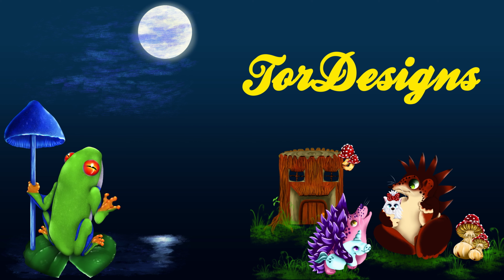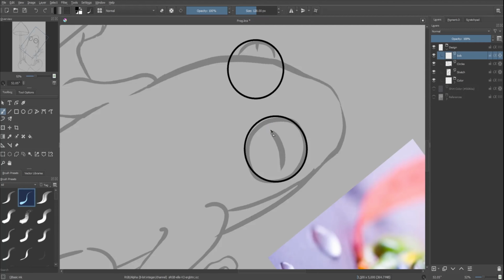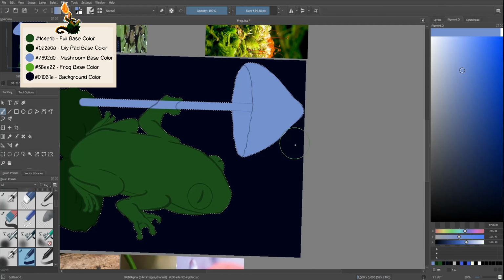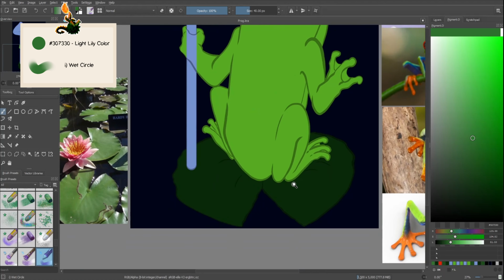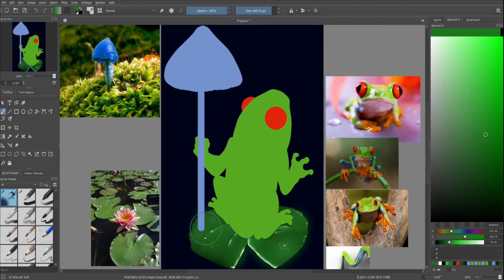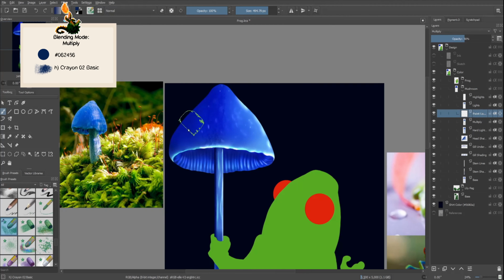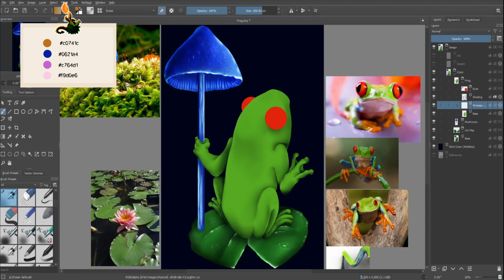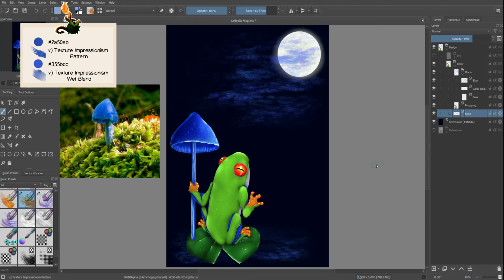Draw with Me! Umbrella Frog - A Digital Illustration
You'll be seeing my backstage process of how I illustrate and animations!

I'm using:
Devices: Windows Computer, Android Samsung Tab S4, XP-Pen Artist 22E Pro
Software: Krita 4.4.5

Song: Ice Tea by Not the King